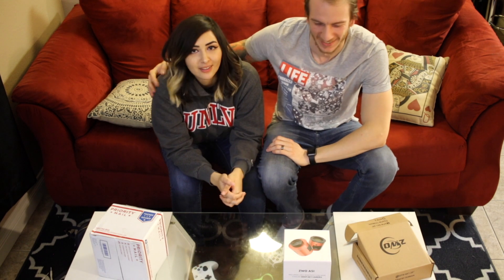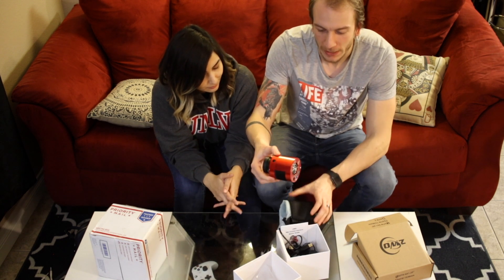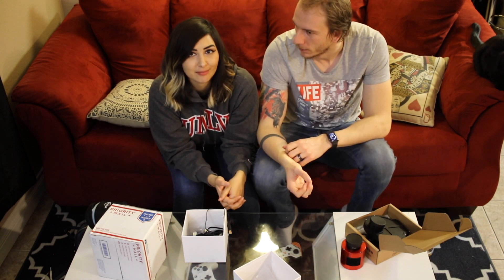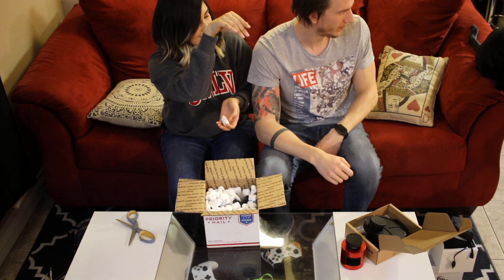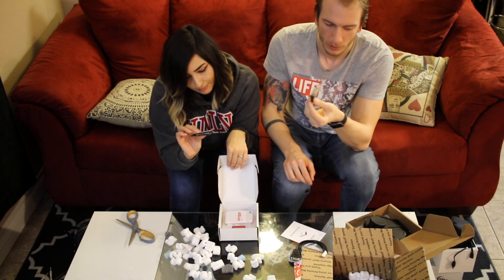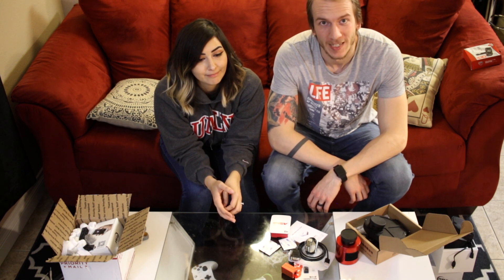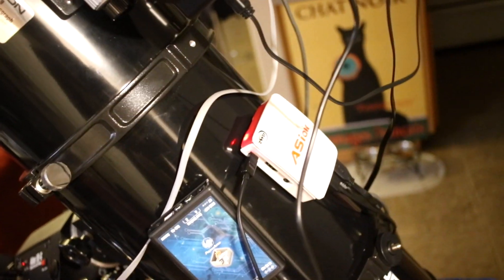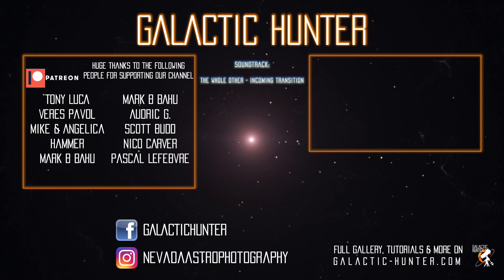Our FIRST ever equipment upgrade! The game has changed?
Quick announcement to show you our upgraded equipment. The next video should be about our full PixInsight workflow! Gilbert did not get hurt from the little foam pieces as we put those away right after the video. Thanks to the people who commented they were bad for animals.

The Astrophotographer's Journal
The Constellations Handbook